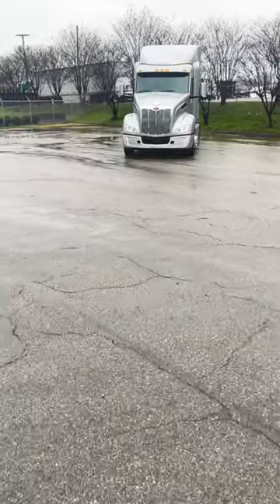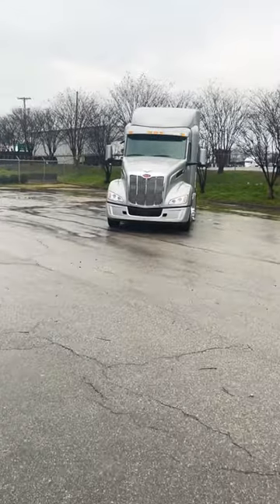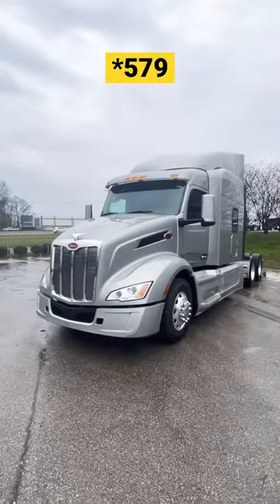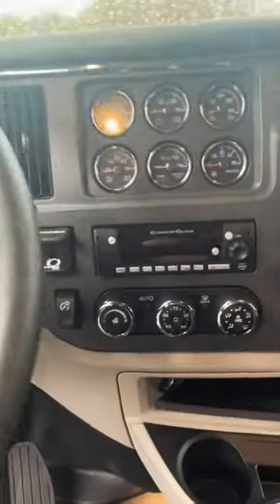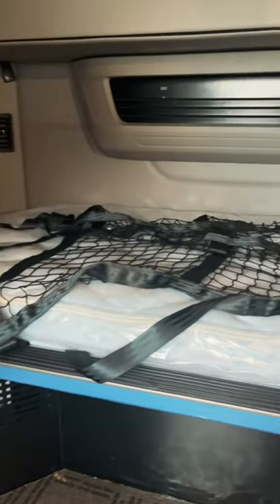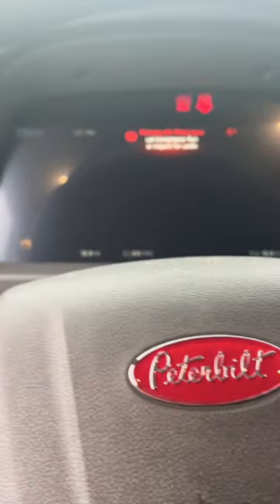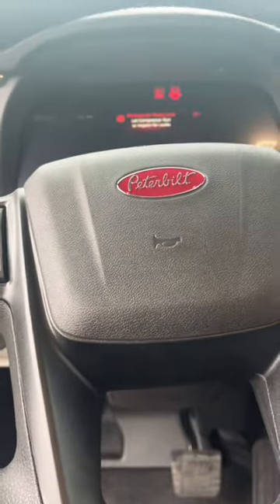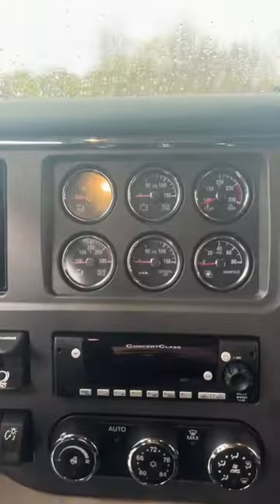Peterbilt 579 Sleeper walkthrough. Awesome machine